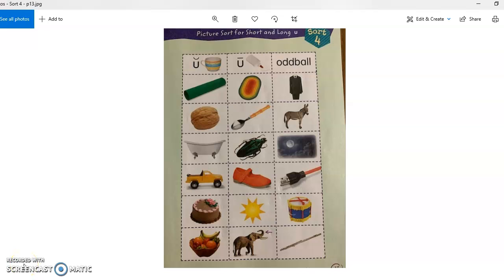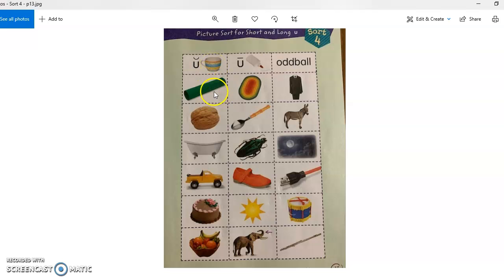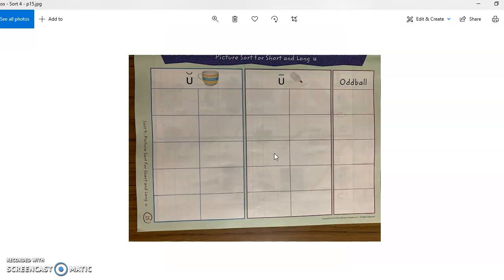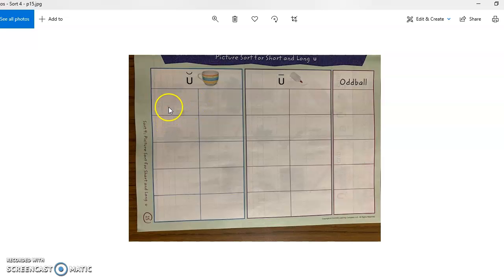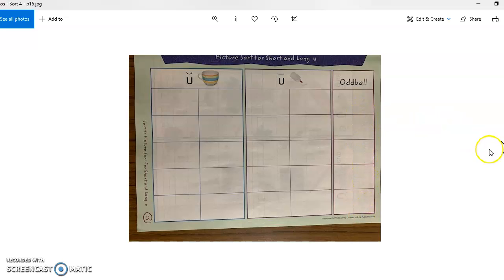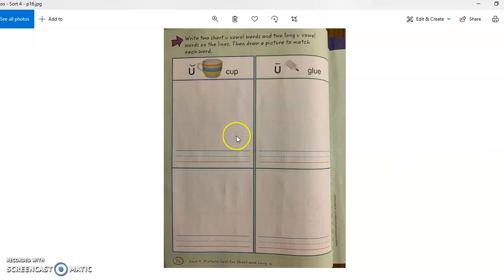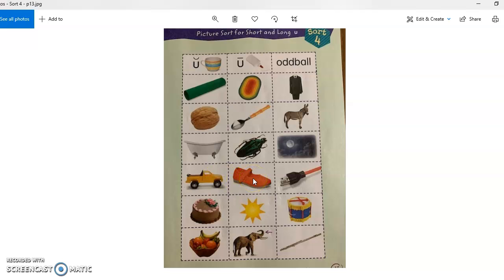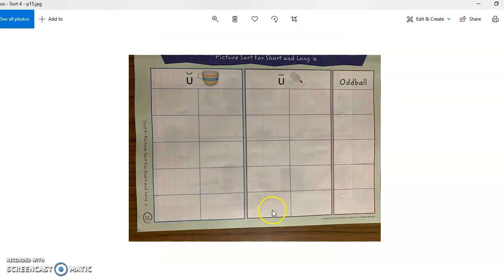WTW Sort 4: Short / Long U